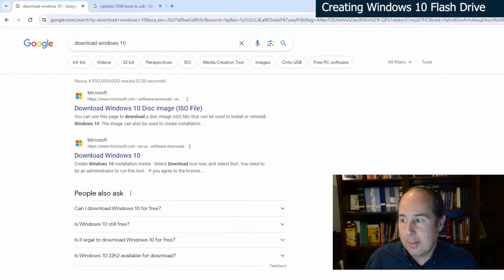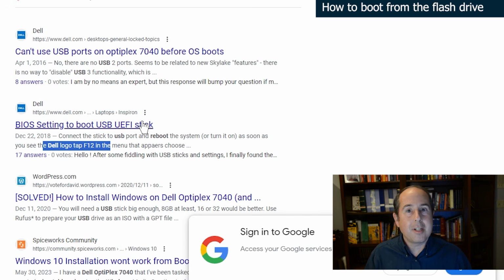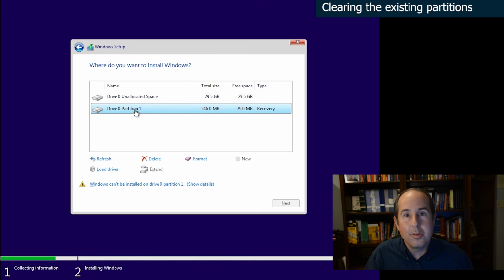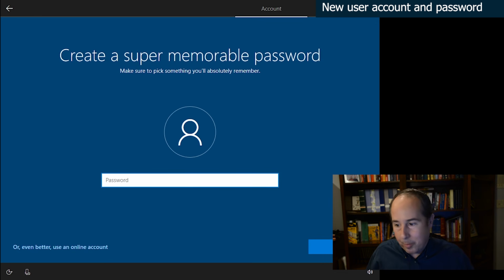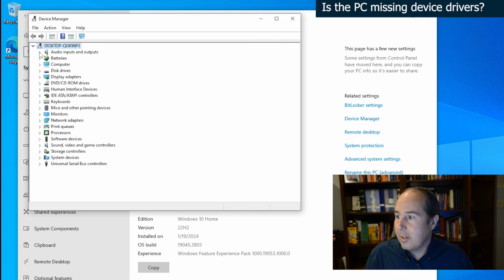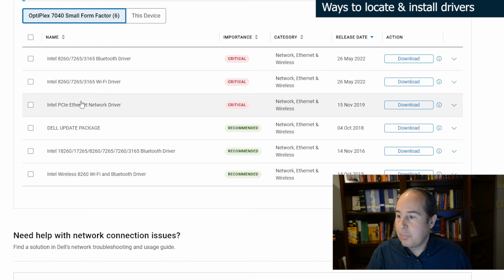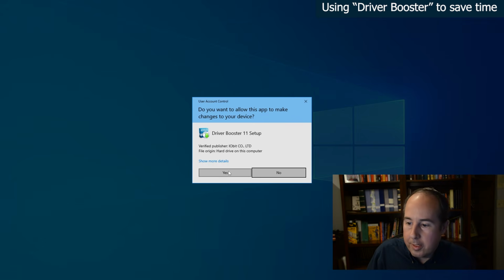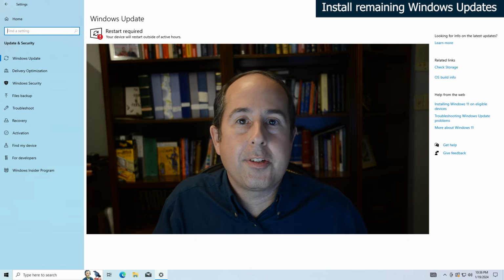Windows 10 Clean Install Guide | The ENTIRE process | How to Install Windows 10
This Windows 10 clean install guide will show you, step by step, how to install Windows 10 by downloading the latest copy from the Microsoft Website to a USB flash drive.  You'll end up with a fresh/clean copy of Windows 10 on your PC.  I'll show you the entire process without leaving any of the steps out.  Sometimes a fresh start is the best way to go!

* This video assumes that you have already backed up all of your data and it assumes that you want to completely erase the PC's hard drive to get a fresh start.  I'll use fast-forwarding to zip through the boring parts.  Follow this guide for a hassle-free Windows 10 setup.

READ THIS! -- If you are unable to skip connecting to a network and entering a Microsoft Account, there are 2 EASY options available during the Windows 10/11 setup.  I made a short video about one of them

Essentially, when the Windows Setup program asks you to join a network and/or enter a Microsoft Account, you press Shift-F10 (or Shift-FN-F10 if you're on a laptop) and then type the following command in the command prompt window and press Enter:  OOBE\BYPASSNRO

Another command that also works if OOBE\BYPASSNRO doesn't is:   start ms-cxh:localonly

You only need to run one or the other.  Both will allow you to create a "Local Account" and the Windows Setup program will continue without Internet access.  If you don't want to be bothered with creating account security questions, don't enter a password and it will continue forward without them.

I wish I could add a new segment to my YT video but that is not allowed.  Hopefully the people who need this information will find the answer here.

FLASH DRIVE
If you need to buy a new Flash Drive to save your files onto before erasing the drive, here is one that I personally use and recommend.  It has the older USB-A connector on one side and the newer USB-C connector on the other side.

*NEW DESKTOP PC RECOMMENDATION:*
My favorite store-bought PC that I have been recommending to my clients is the HP OmniDesk, with the Intel Core Ultra 5 or 7 CPU. They have proven to be very reliable, *VERY FAST*, and have a lot of USB-A and USB-C ports, along with an HDMI and DisplayPort video output for running 2 monitors.

PC prices have recently gone up, but Best Buy frequently has sales that shave $200–$400 off the retail prices, which helps a lot. I tagged several different configurations in the products section below.

00:00 Welcome / Intro
00:10 Creating bootable flash drive
02:12 How to boot from flash drive
03:23 Starting Windows Setup process
04:33 Clearing existing partitions
05:19 Waiting for Setup to complete
06:15 Answering initial setup questions
06:29 Adding or avoiding Microsoft account
07:19 New user account & password
07:46 Privacy & Experience questions
08:27 Final phase of Windows Setup
08:50 Is the PC missing device drivers?
10:38 Ways to locate & install drivers
13:28 Windows Update to install drivers
13:56 Using Driver Booster to save time
16:10 Uninstalling Driver Booster
17:08 Install remaining Windows Updates
17:32 Closing & Thank You!